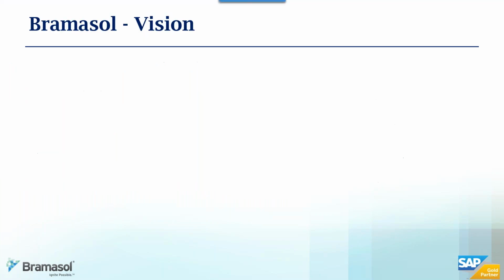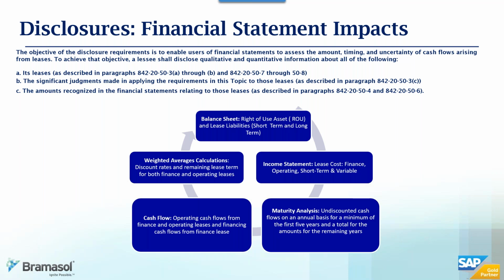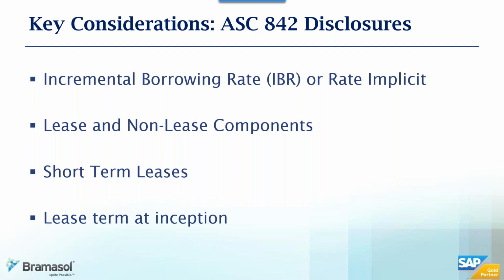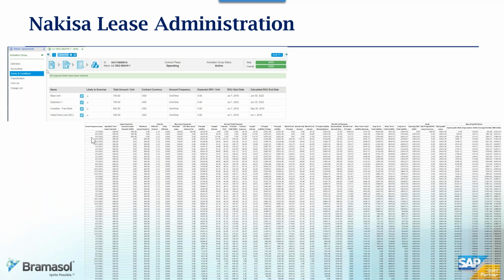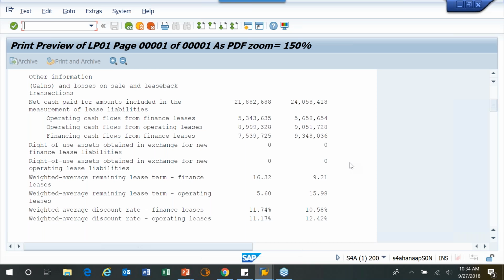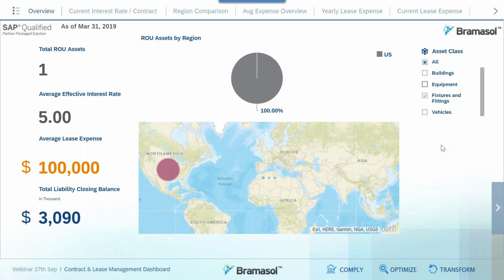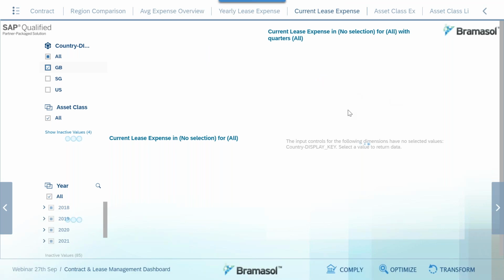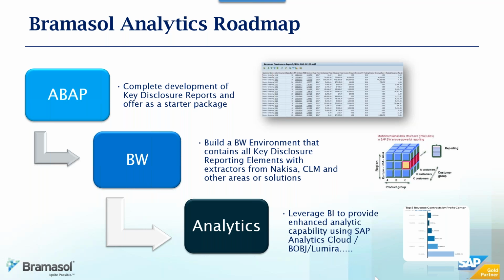ASC 842 Leasing Disclosures More Than Compliance – Insights To Action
If you thought ASC 842 Disclosures were just to make the SEC happy, think again. Leveraging Bramasol’s Disclosure reports and analytics on SAP S/4 can provide you with insights into your lease portfolio. Manage costs, understand interest rates and view your portfolios globally so you can have real insights into your leased asset portfolio.